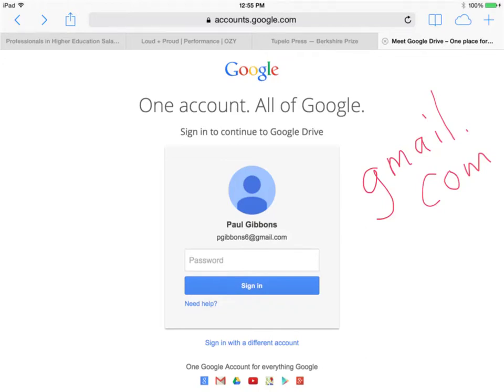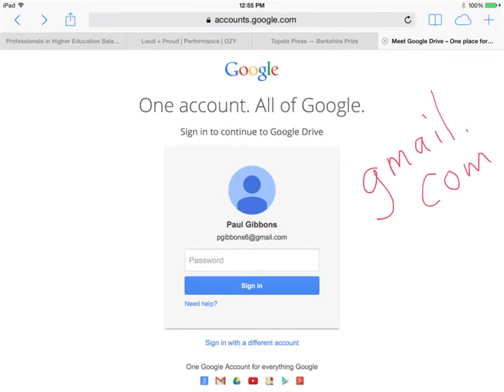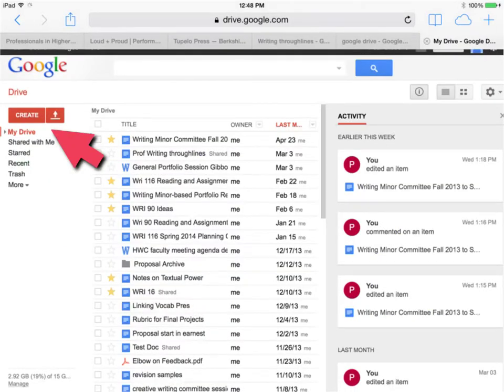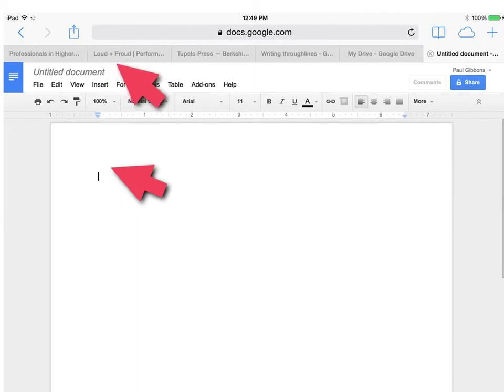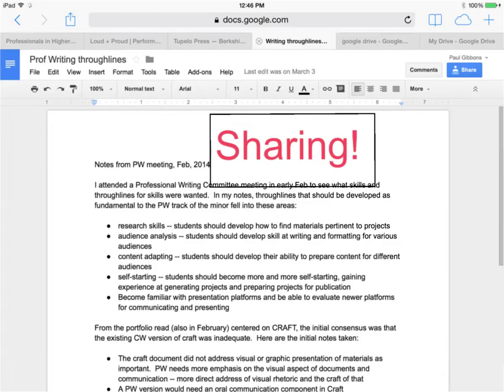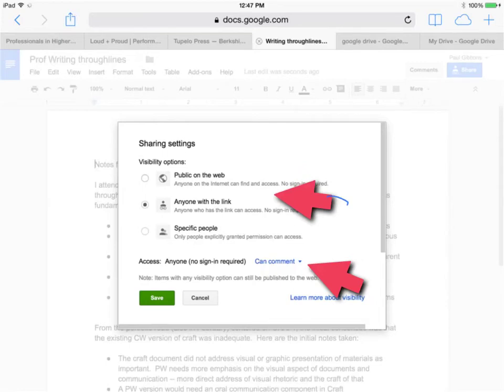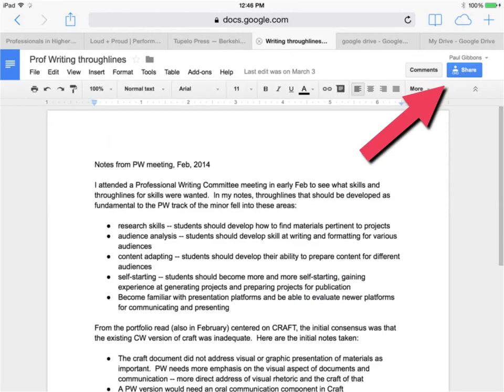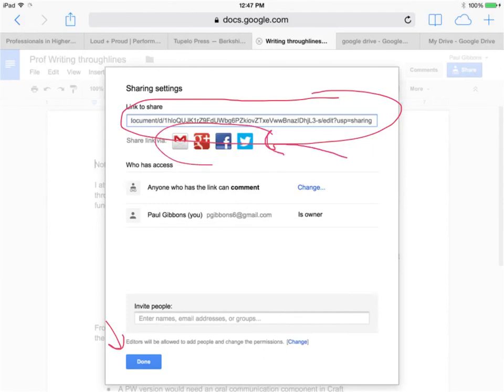Google Doc Sharing for Proposal Contest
Made in Spring 2014 for you, proposal-builder!